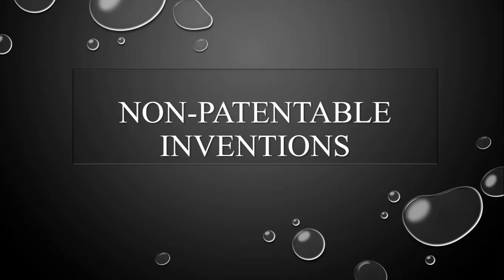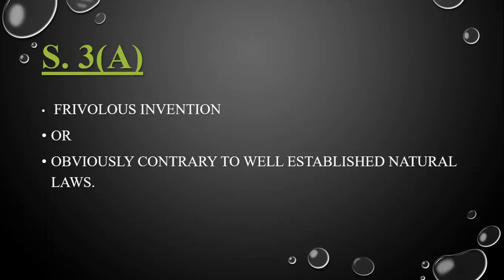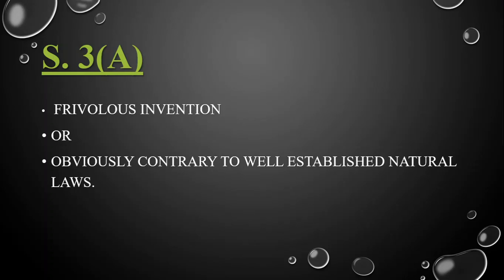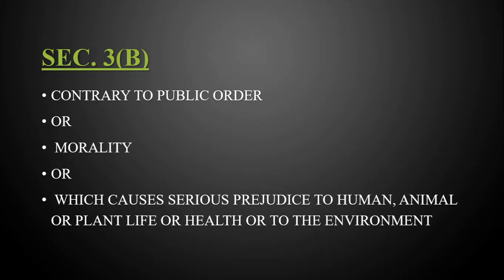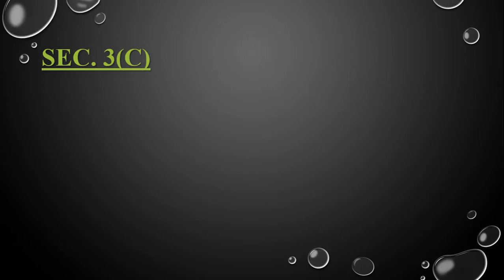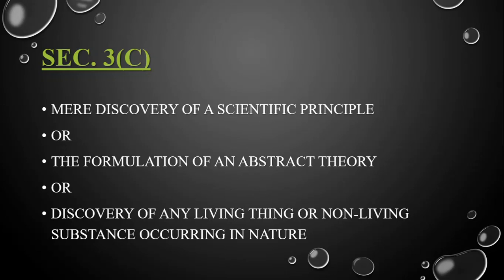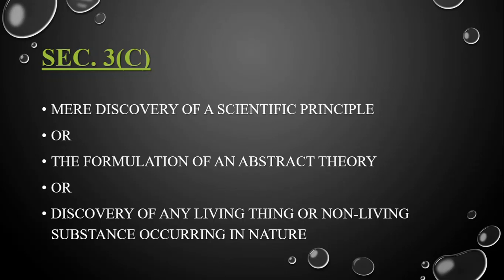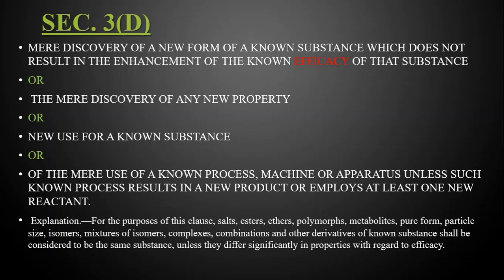NON PATENTABLE INVENTIONS- PART 1